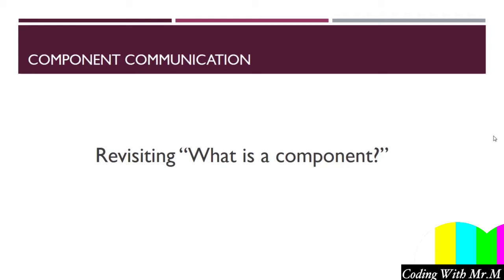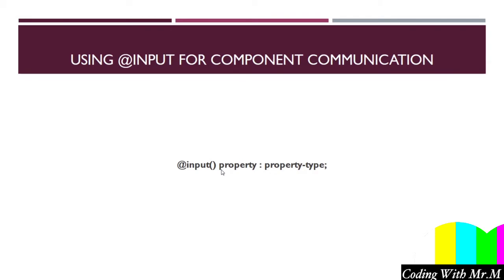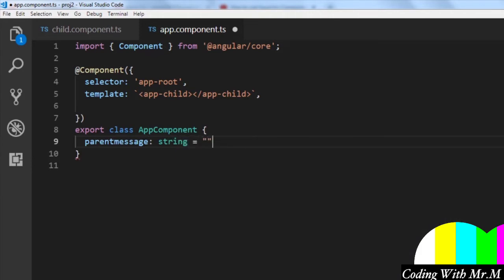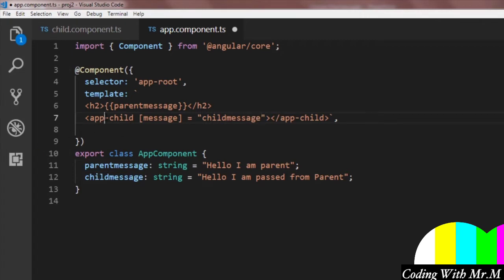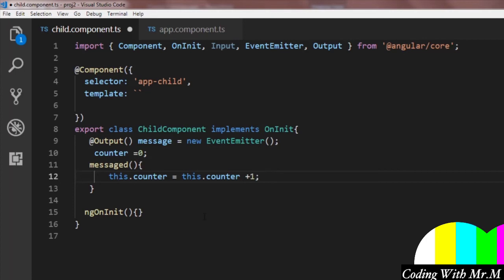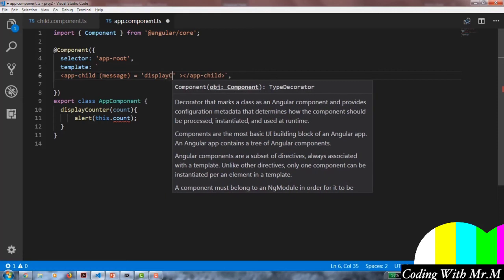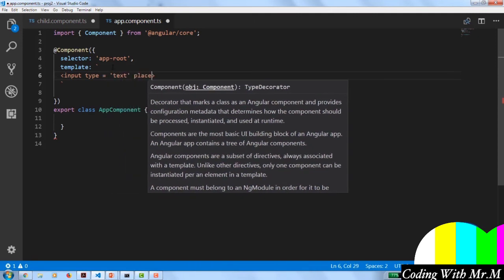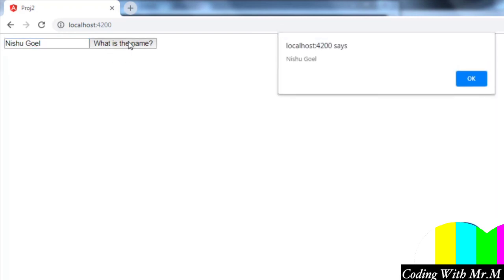Angular Tutorial For Beginners - 4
Angular helps you to build modern applications for the web, mobile, or desktop.

This course is your first step towards Angular and it will cover topics ranging from Setting up the development environment to navigating from one page to another using routing in Angular. This video course will enhance your learning process with a comprehensive series of lectures.

This course will focus on creating web applications using the JavaScript framework Angular and understanding concepts like components, modules, routing etc. By the end of this course, you will be able to create a dynamic Angular web application.

You Need to have knowledge of Basic understanding of HTML, CSS, JavaScript.

Anyone who wishes to learn the basics of Angular

This is the first Part of Angular Tutorial for Beginners - 1  | Web Development Using Angular you'll learn below mentioned topics from this video.checkout other parts and other courses.

Time Stamp:
00:00 Course Overview
01:49  Input
07:31  Output
12:51  Temp Ref Variable

Follow Us 😎✌🤝🏻